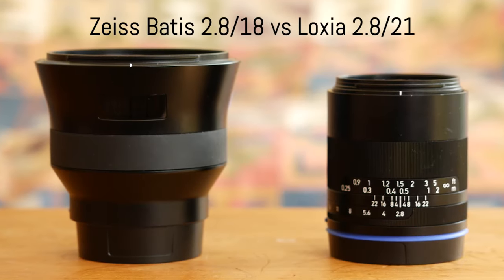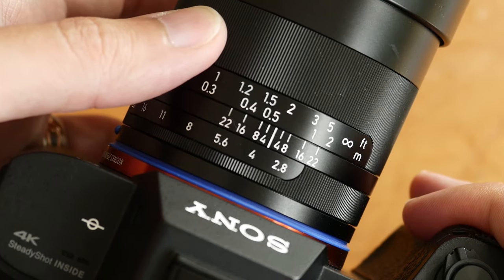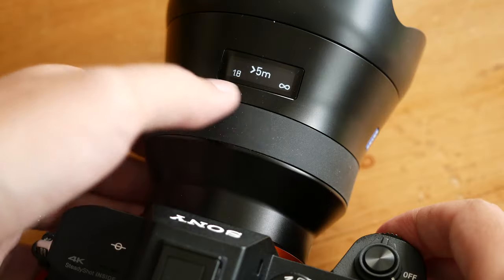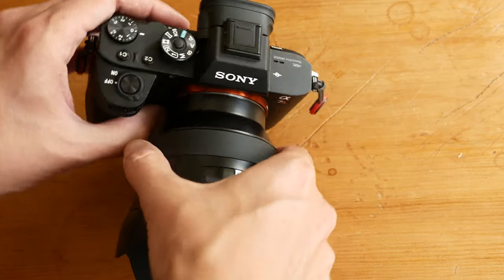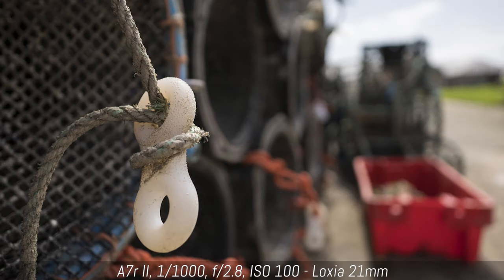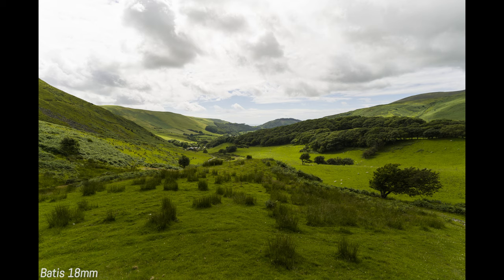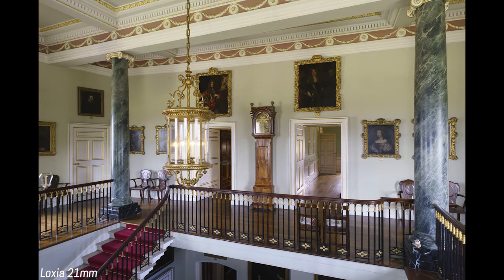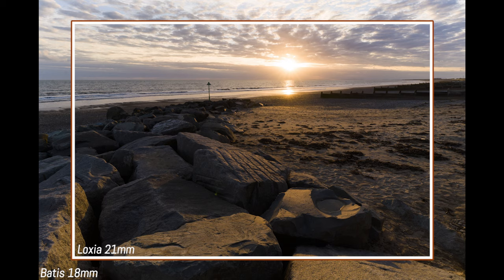Zeiss Batis 18mm vs Loxia 21mm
Check price of the Batis 18mm and Loxia 21mm on B&H Photo Video*:
- Batis 18mm
- Loxia 21mm

An in-depth comparison of the Zeiss Batis 18mm f/2.8 and Loxia 21mm f/2.8 for Sony full frame E-mount cameras.